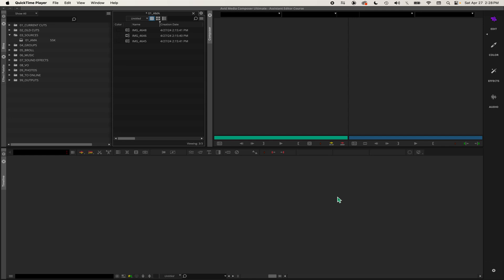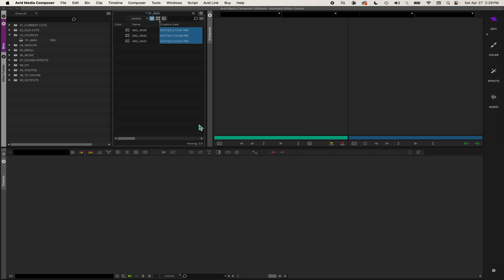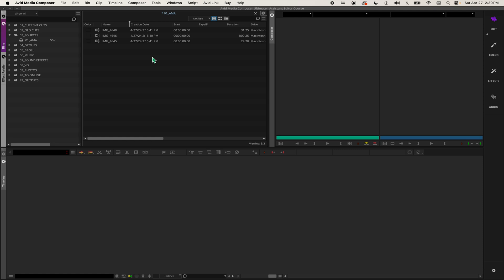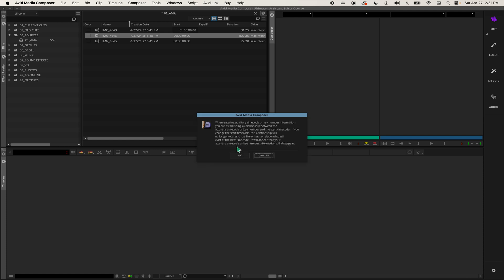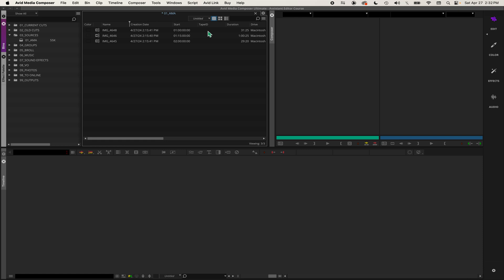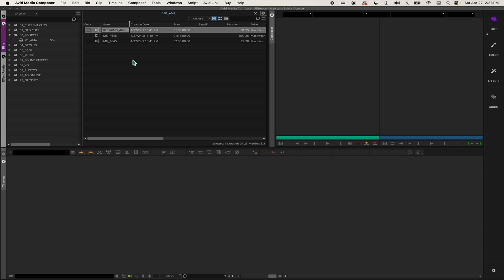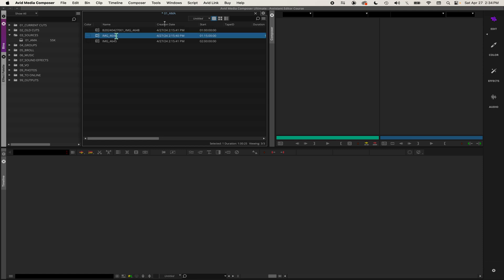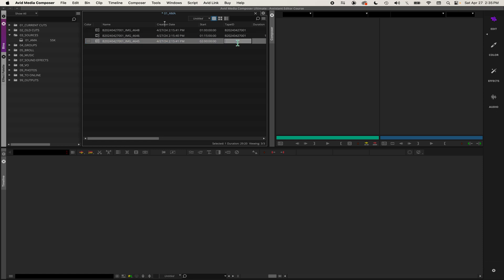Avid Media Composer - Lesson 6 - Renaming Clips and Tape ID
How to rename clips and give them a tape ID.
Giving your clips a tape ID will allow you to relink to them later.